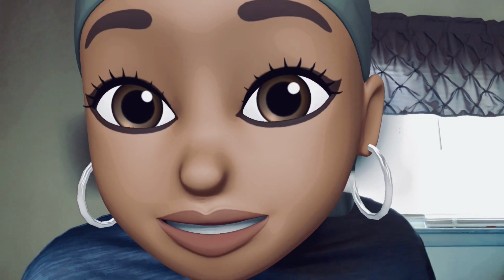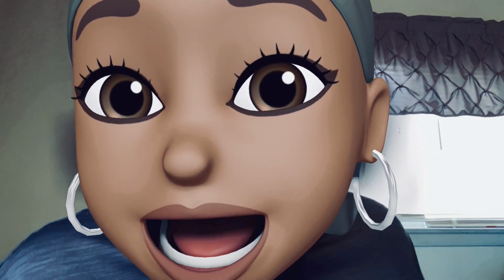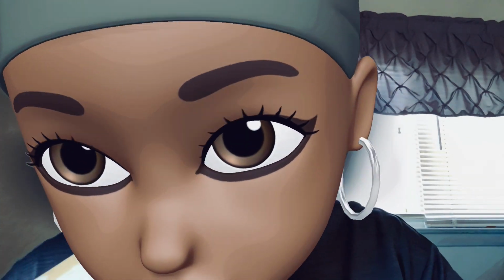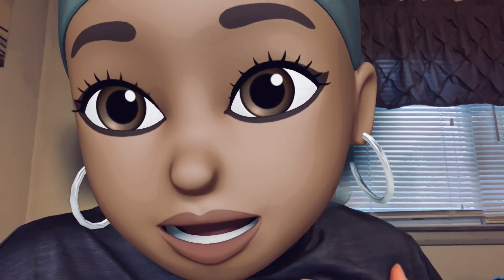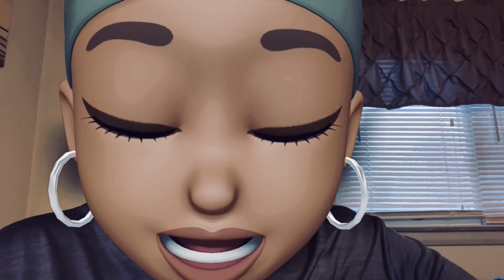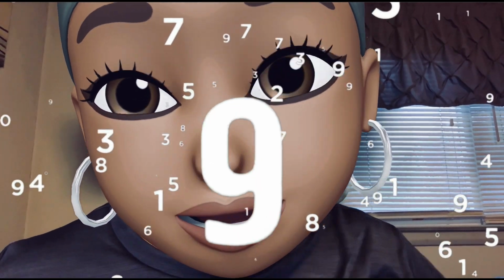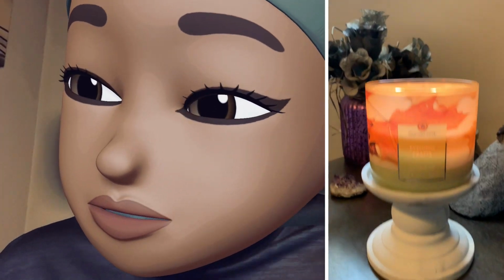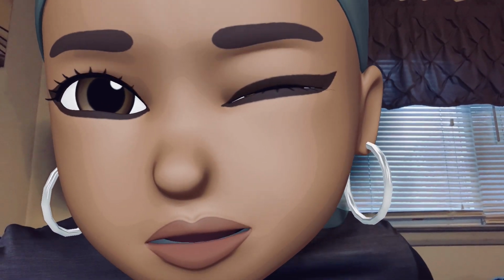Goose Creek Candle Review: Evening Crafts (2021 Fall Collection )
Here's another LIT candle review.

Spend the evening with friends. Honey lemon tea, memorable stories, and evening crafts create the perfect Saturday.

Fragrance Notes:
Apple, Pear, Peach, Cedarwood, Spice & Amber

Burn Time: 35+ hours
Wax Info: Soy Blend
Size: 14.5oz
Wicks: 3 wicks - 100% lead free

0:00 the Intro
1:26 the Candle of the Day
6:06 the Throw
6:26 the Performance
8:35 the Depiction
9:04 the Million Dollar Question